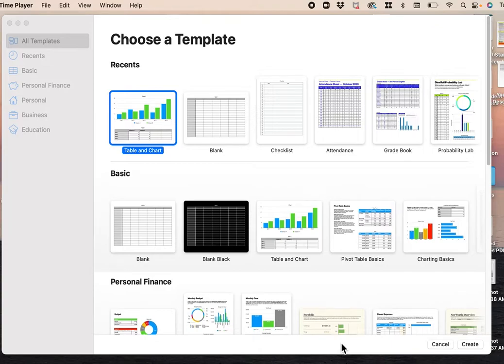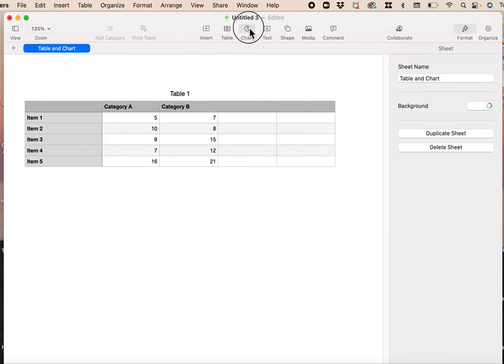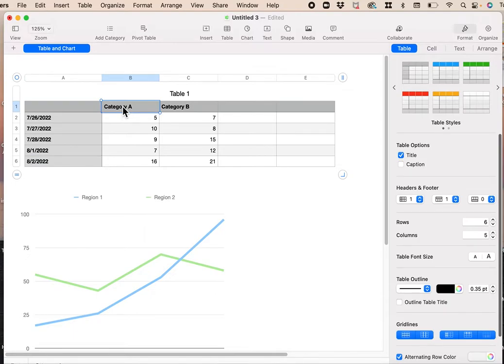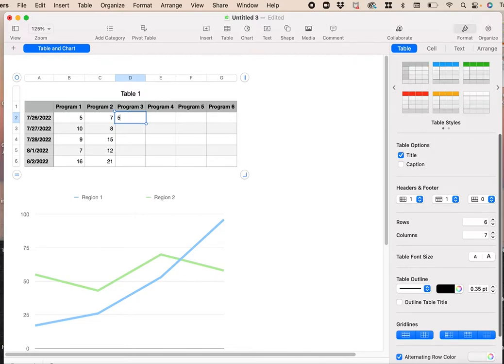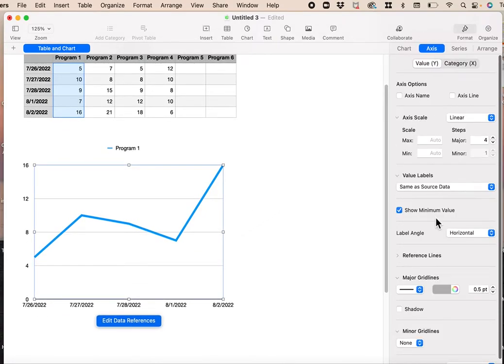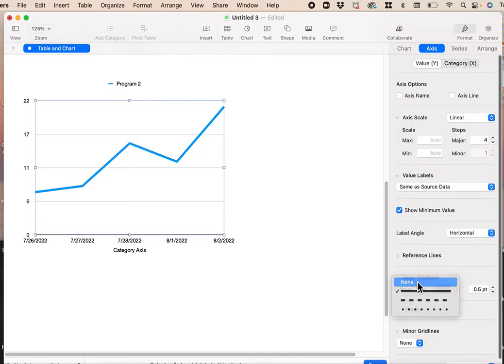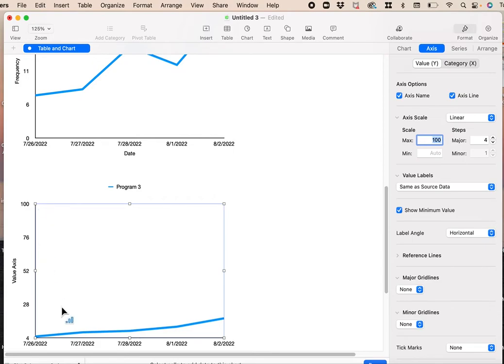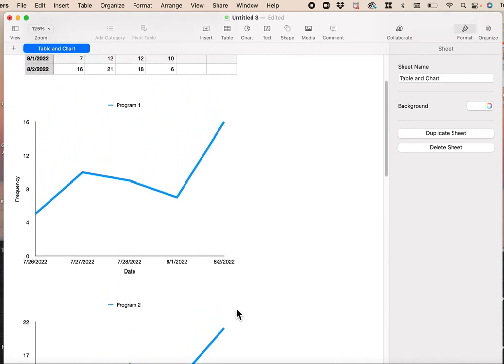How to Create ABA Program Graphs in Numbers (Mac Tutorial)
Need a simple way to graph ABA data without expensive software? This tutorial shows you how to use Apple Numbers to manually graph program data—perfect for frequency, treatment fidelity, or parent training progress. Quick, clean, and customizable.

What you’ll learn in this video:
– How to graph program data manually using Apple’s Numbers app
– Step-by-step instructions for creating clear line graphs
– When to use line graphs vs. bar graphs in ABA
– How to label axes with session dates, frequency counts, and percentages
– How to create multiple program graphs efficiently
– Tips for customizing graphs for treatment fidelity or parent training data
– Why manual graphs still matter—even with automated data systems

This is a great training for BCBAs®, RBT® supervisors, or anyone tracking ABA program progress without a commercial software platform. Get clean, visual data for parent reports, treatment plans, or insurance documentation—fast.